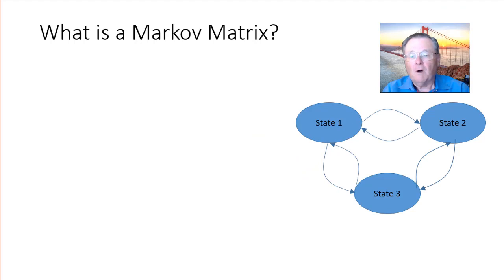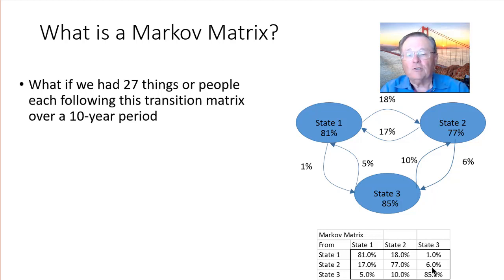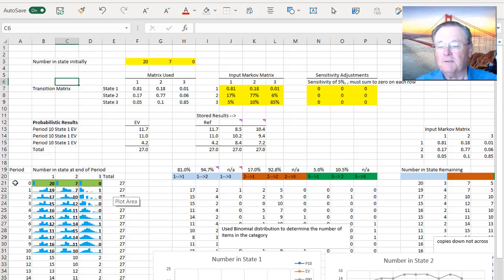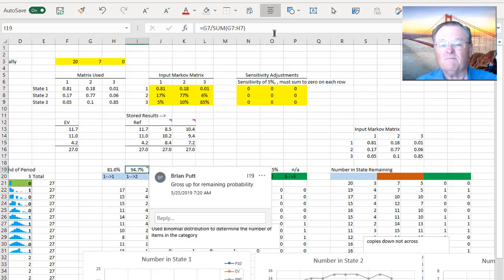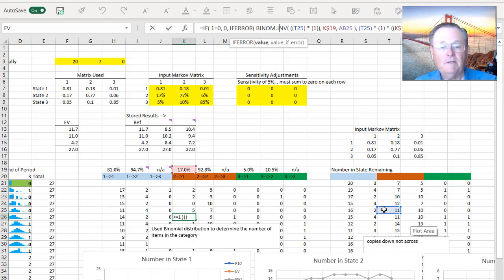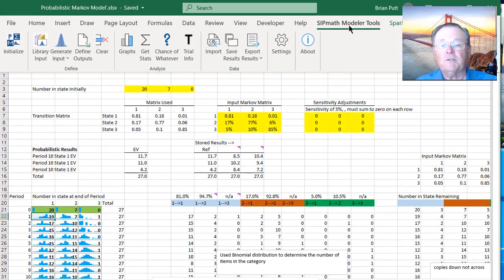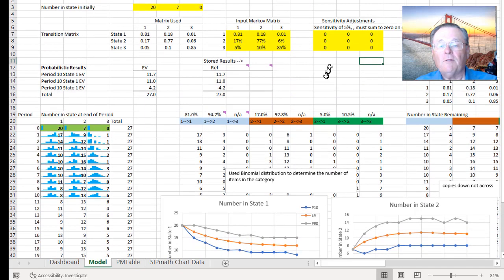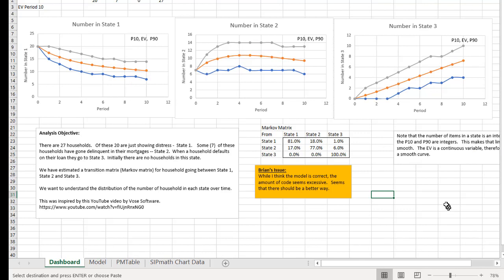Probabilistic Markov Matrix Forecast with Sensitivity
Describes how to use a Markov Matrix in generating a forecast with confidence intervals.   Demonstrates sensitivity of Markov matrix using SIPmath